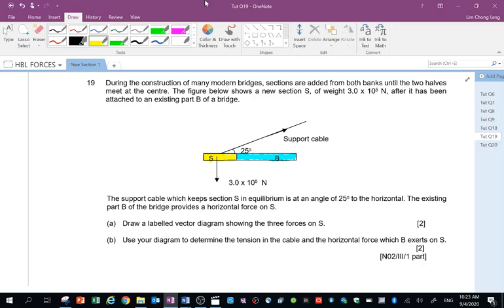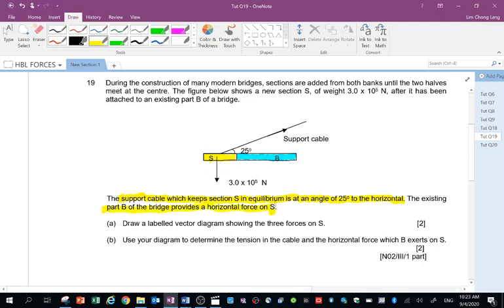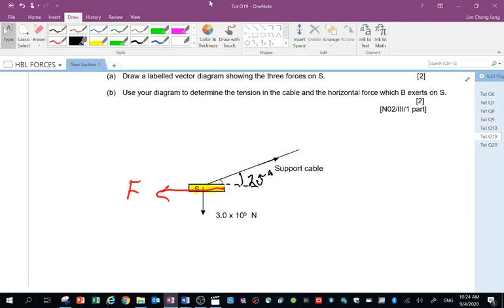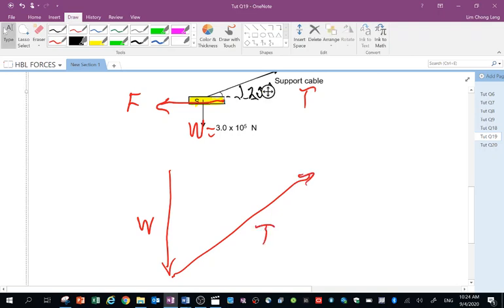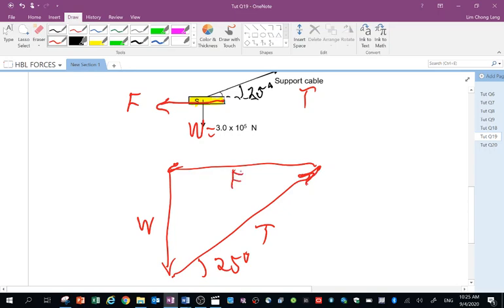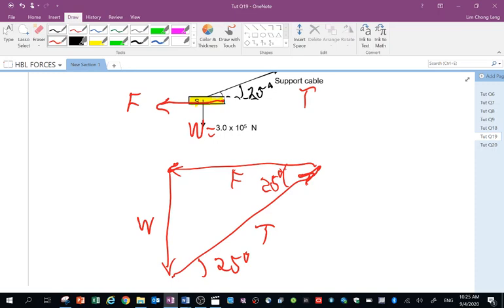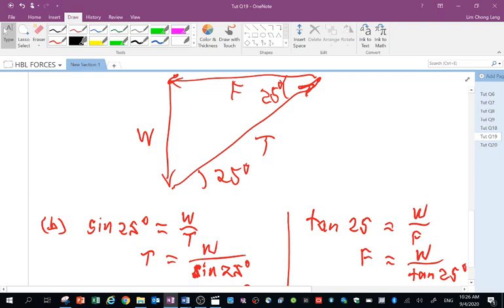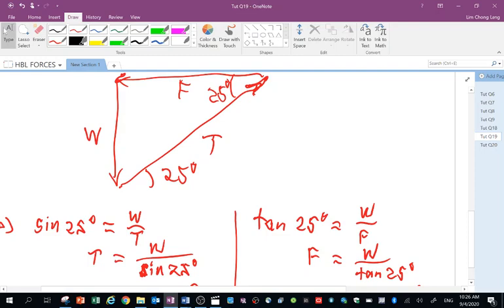Forces Q19 (2020)